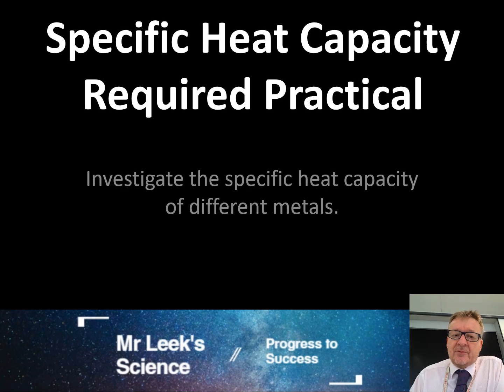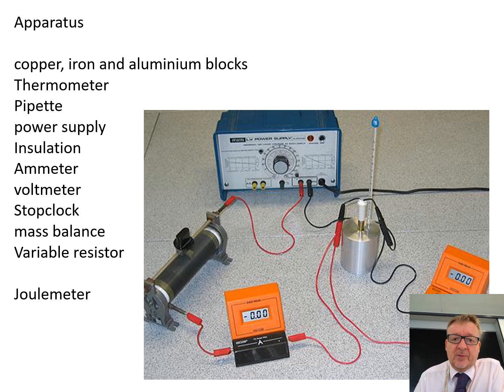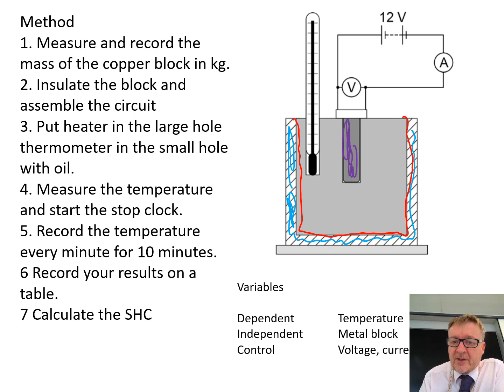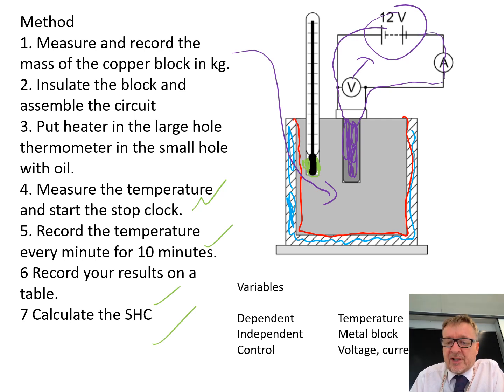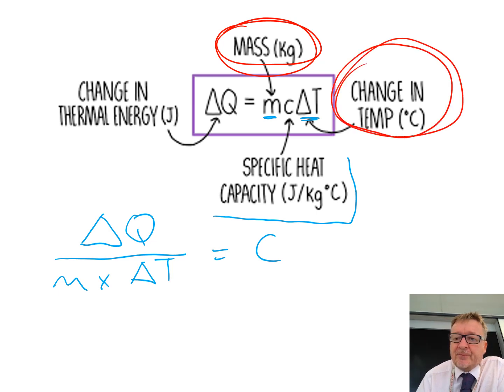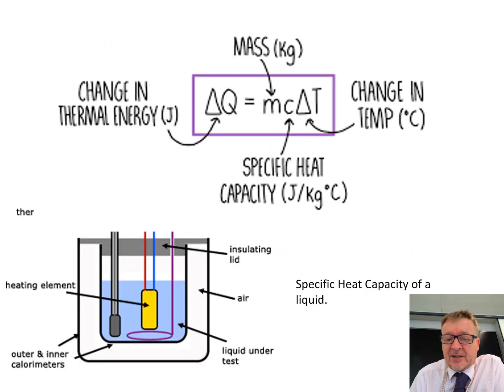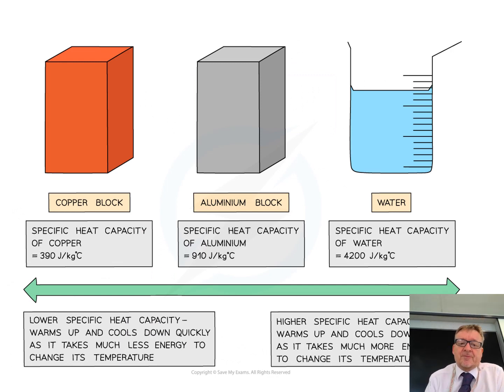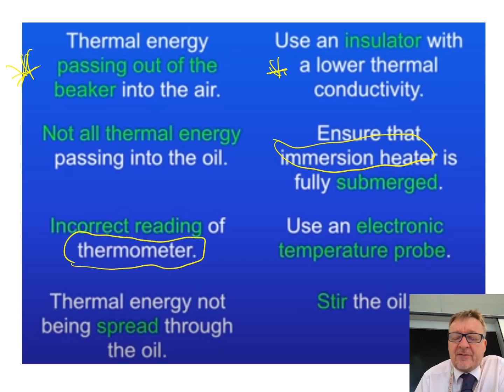04 Specific Heat Capacity Required Practical AQA GCSE Physics